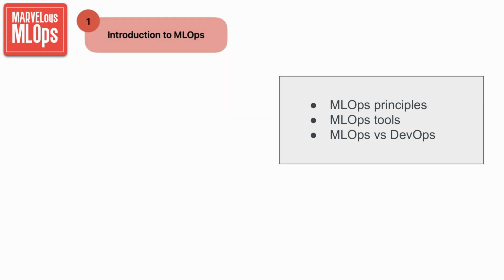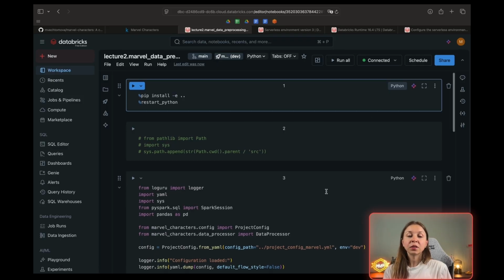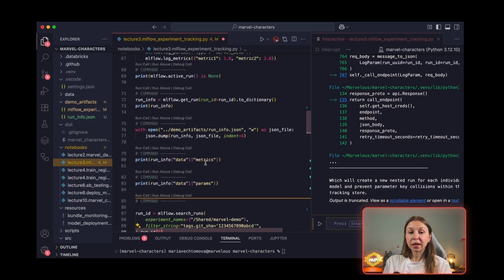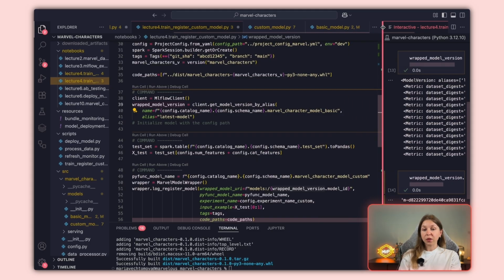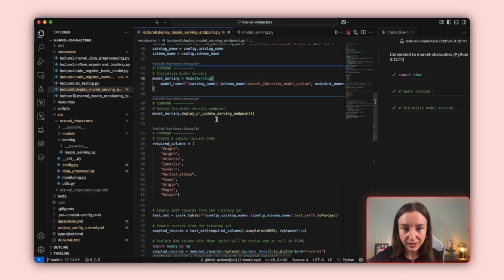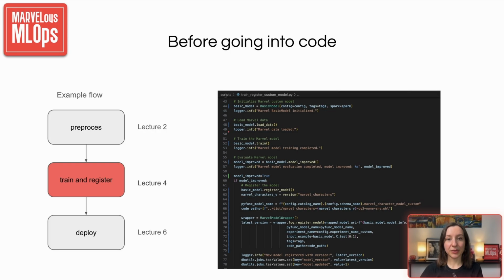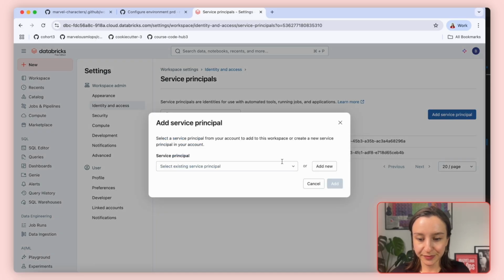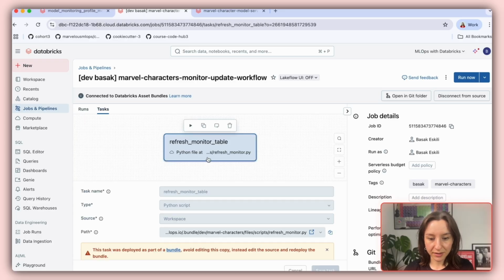MLOps with Databricks FREE edition: 3 hour video!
The full MLOps with Databricks course based on Databricks Free Edition.

- If you are interested to go deeper and broader, the last cohort of MLOps with Databricks course starts 1st of September (code MARVELOUS for 100 euro off is applied)

- We are also launching a LLMOps with Databricks course in January 2026.

Follow us on Substack (all materials are also available there as articles!)